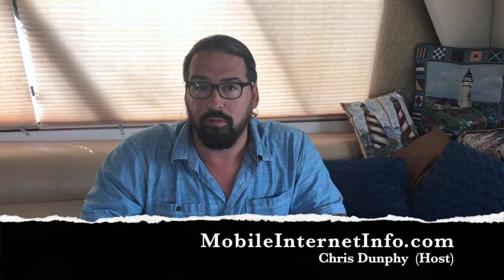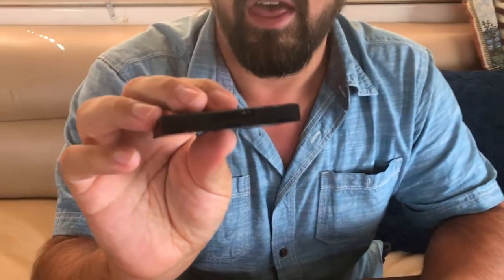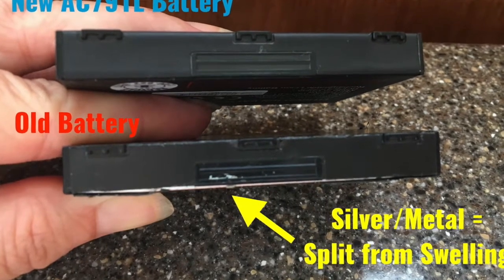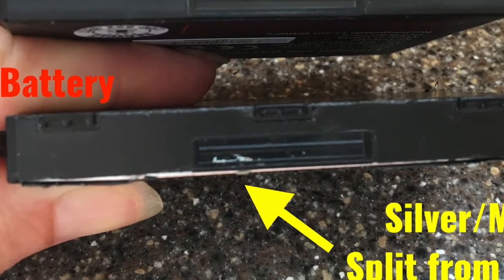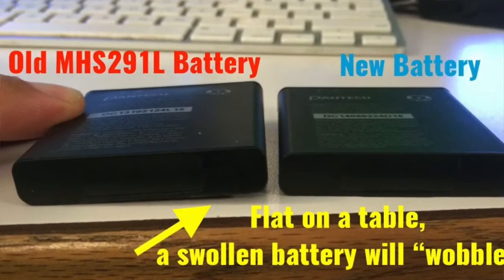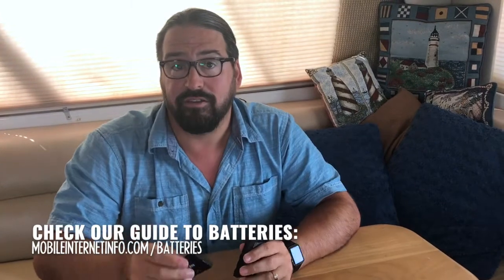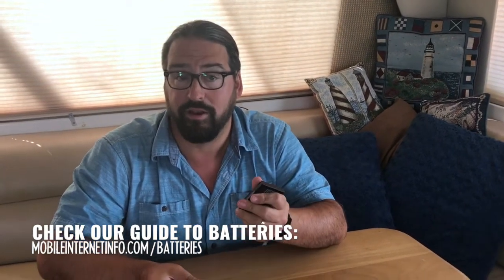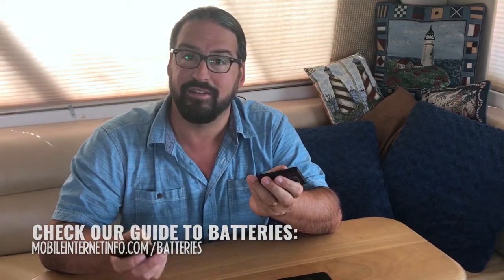Swollen Battery? Check your Jetpack/MiFi!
One common problem reported with mobile electronics is batteries swelling in mobile hotspot devices - such as Jetpacks, MiFi and Aircards.

Thankfully, many mobile hotspots have a user replaceable battery, so the damage is not permanent or expensive to repair.

However, if your battery is aging and swelling, it could at best case cause your hotspot to shut down, shorten how long your battery keeps a charge and at worst, START A FIRE.

We know of specific battery swelling issues with the Netgear AC791L, Netgear Unite Pro and and Pantech MHS291L

For our full guide to mobile hotspot batteries and where to find replacements for your Jetpack:

We are primarily funded by our premium members, who allow us to make this our focus! Interested in helping keep us funded to continue creating content like this and more?